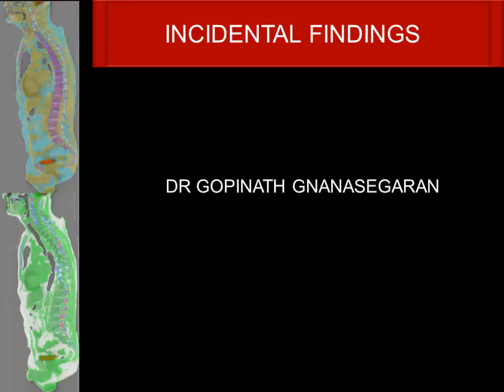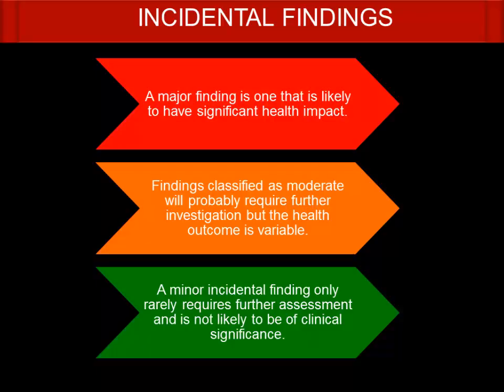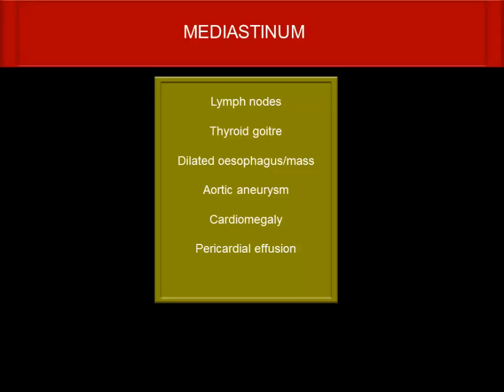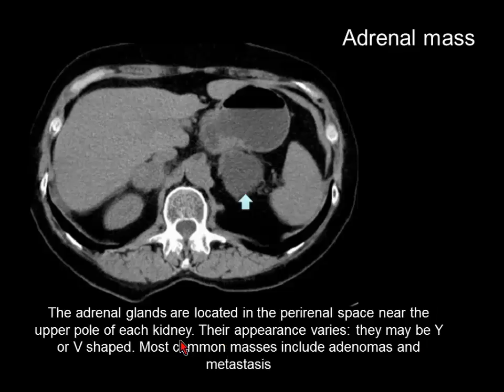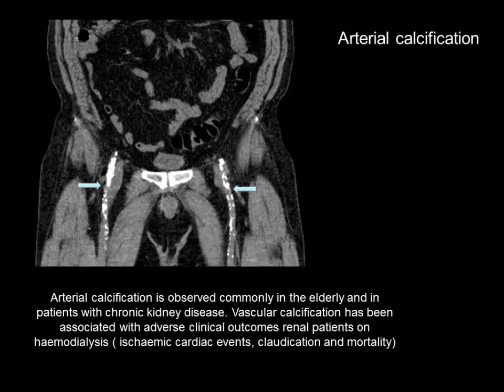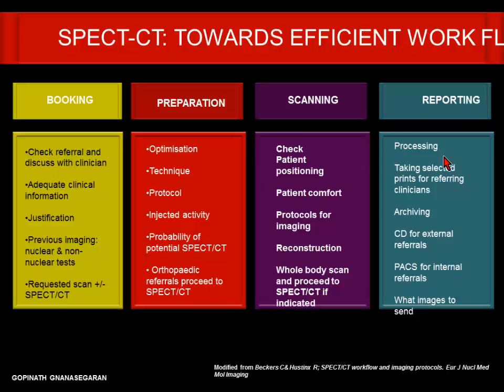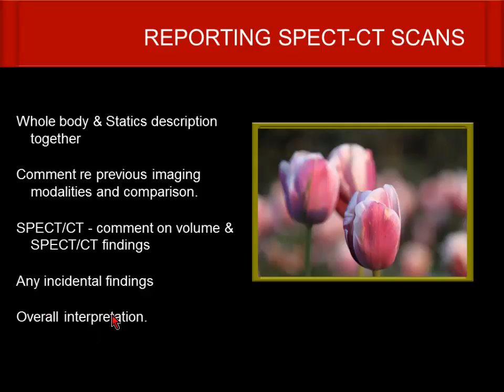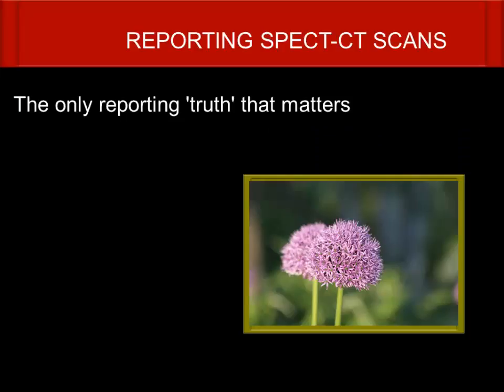11 Incidental findings in SPECT CT